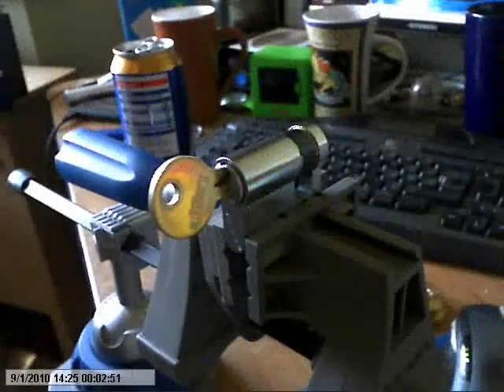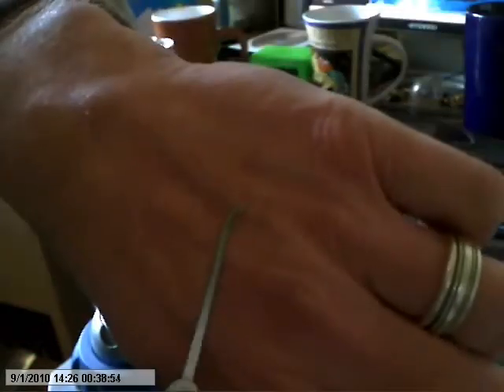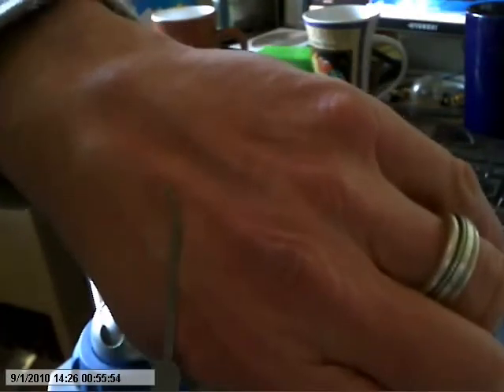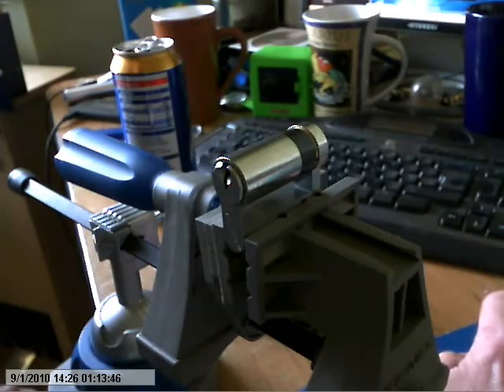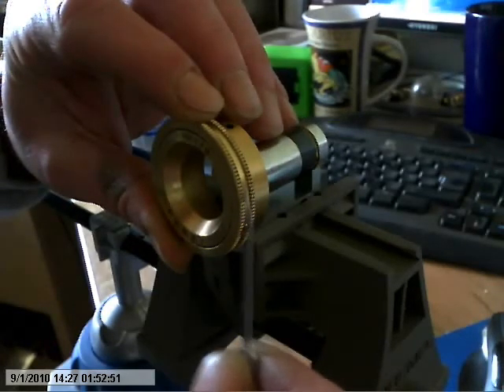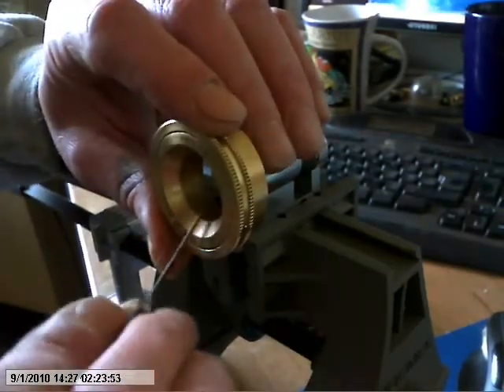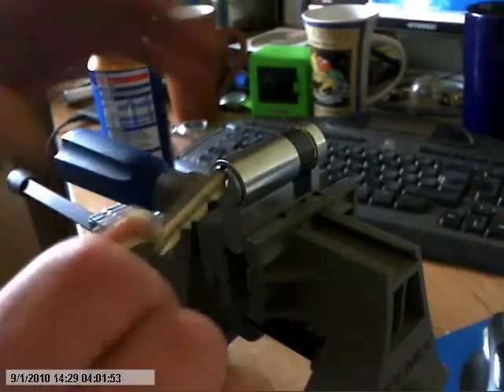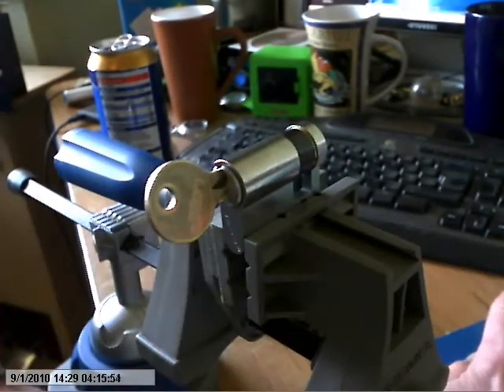Legge Half Euro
Picking a Legge half euro. Nothing special. Just never done a Legge before